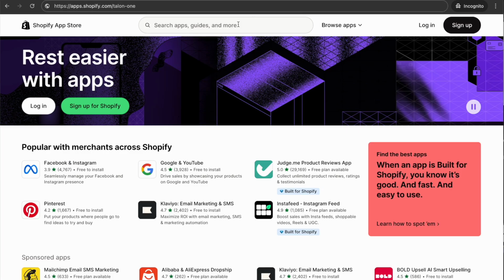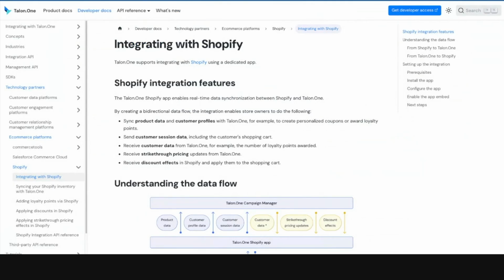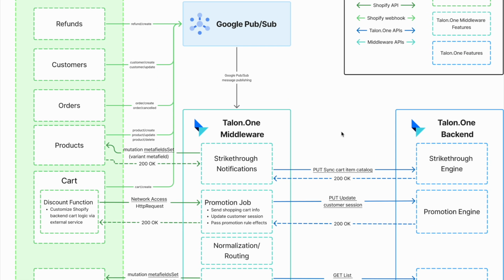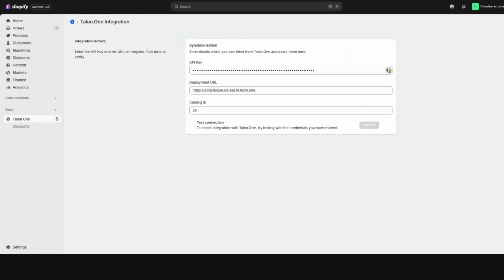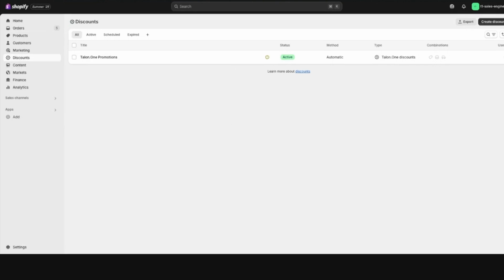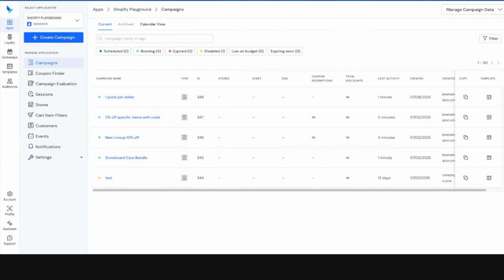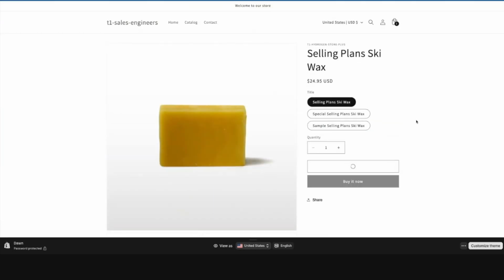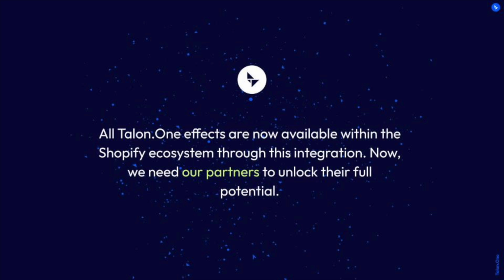Integration Deep-Dive: Talon.One’s Shopify App & Discount Function Setup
Charlie Brensinger, Senior Partner Engineer from Talon.One takes you under the hood of their new Shopify app, designed for enterprise merchants leveraging Shopify’s network access for discount functions. This technical deep-dive explains how the app handles real-time cart logic, loyalty syncing, and dynamic discounts via webhooks and embedded function code.

Explore live use cases—including bundle discounts, loyalty points, and strikethrough pricing—and learn how to integrate with both headless and Liquid storefronts. Ideal for developers, partners, and enterprise teams looking to build advanced promotion and loyalty experiences.

00:00 – Overview: Talon.One Shopify App Introduction
02:24 – Setting Up: Initial Configuration & Data Sync
03:06 – Under the Hood: Webhooks & Discount Function Integration
04:29 – Syncing Customer Data & Strikethrough Pricing
05:59 – Product & Variant Sync for Front-End Promotions
07:09 – Shopify Admin Setup: Connecting Talon.One
08:12 – Enabling Checkout Integration via Shopify Discounts
09:13 – Session ID Setup: Liquid vs. Headless Storefronts
11:34 – Live Demo: Campaigns, Bundles & Real-Time Discounts
14:56 – Final Thoughts & Partner Opportunities